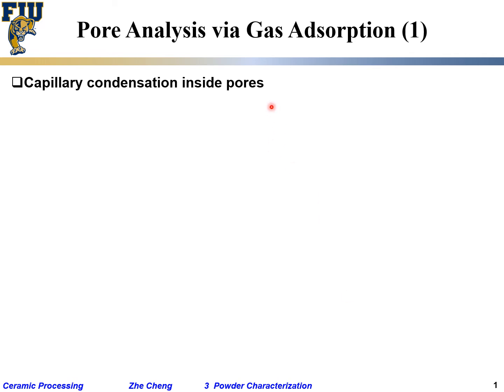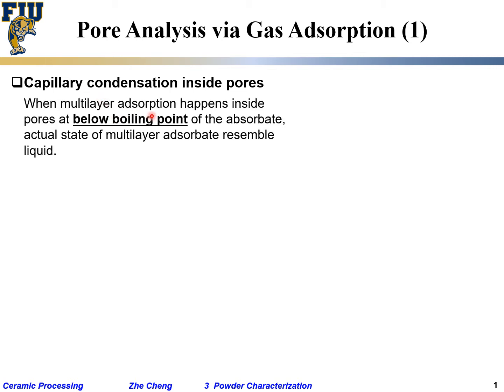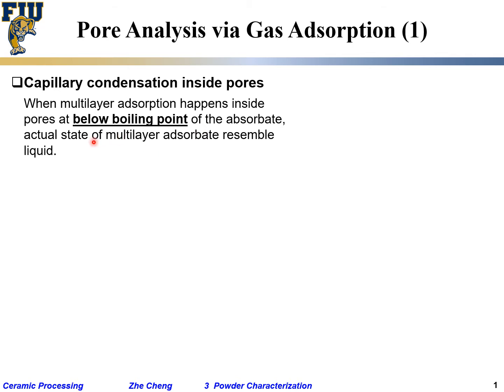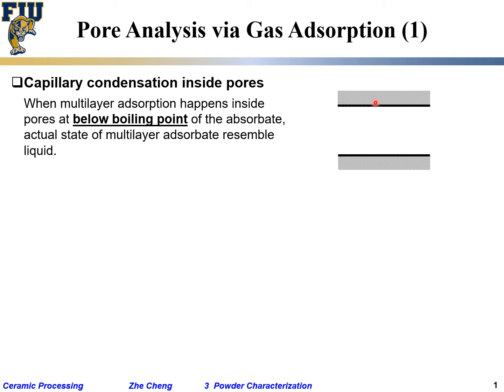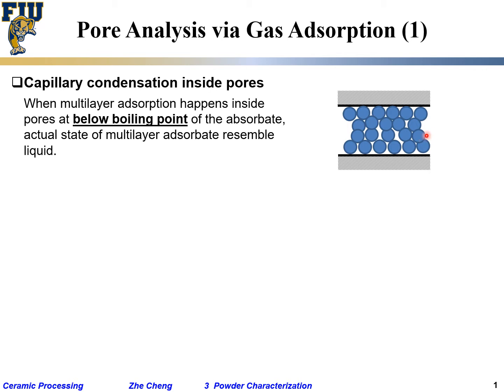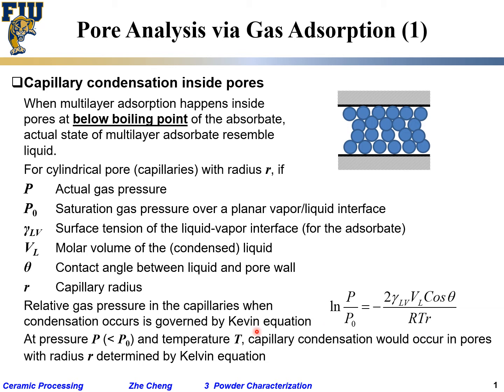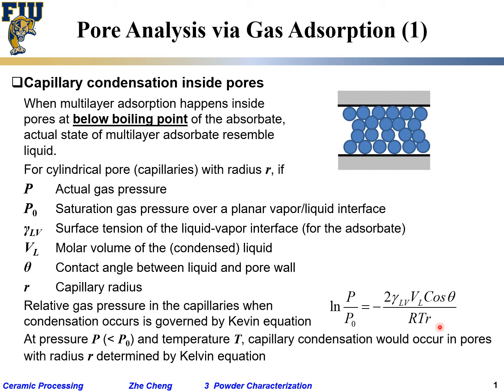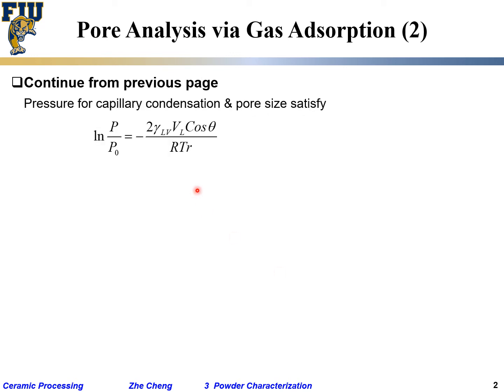Ceramic Processing L3-16 Pore analysis from gas adsorption